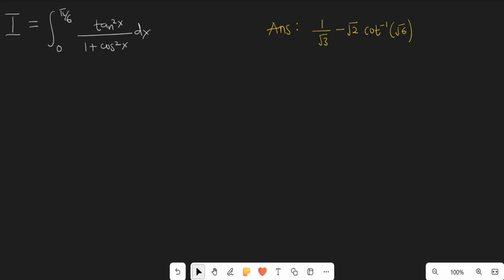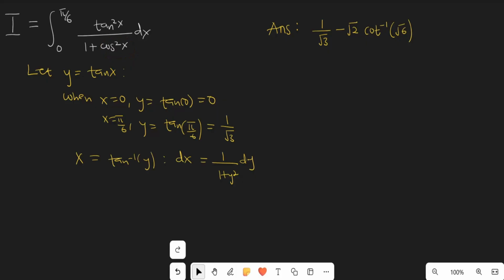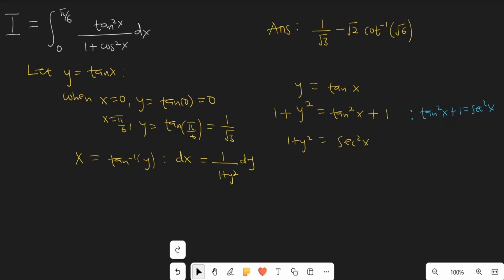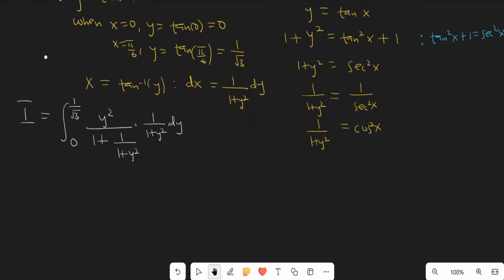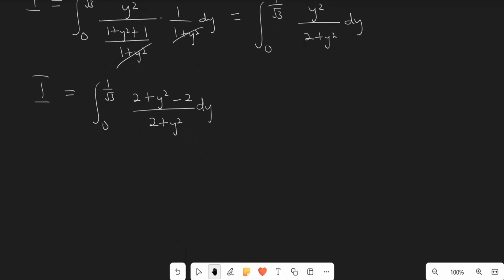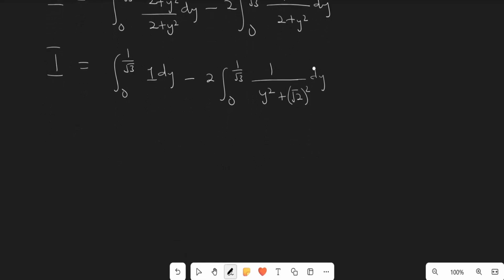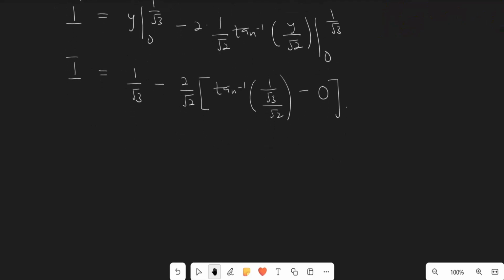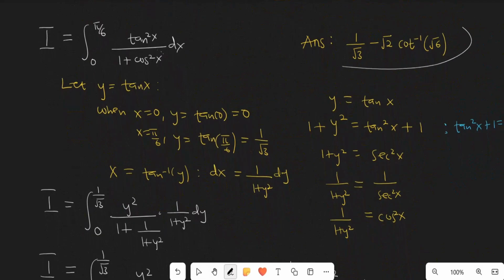A Clever Substitution Trick for Integral of tan^2(x)/(1+cos^2(x)) dx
Unlock a surprisingly elegant substitution trick in today’s episode of Calculus Diaries!

We evaluate the definite integral of tan^2(x)/(1+cos^2(x)) dx from 0 to pi/6 using the powerful substitution y = tan(x). This method transforms a complicated trigonometric integral into a clean rational expression that integrates beautifully.